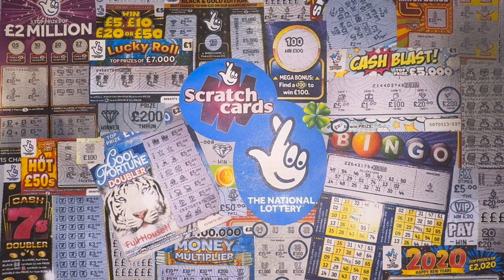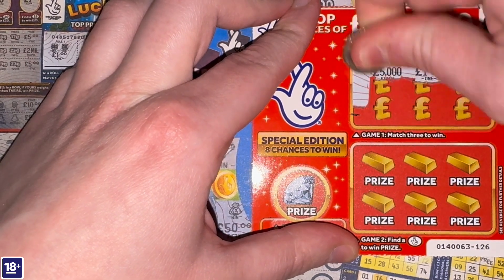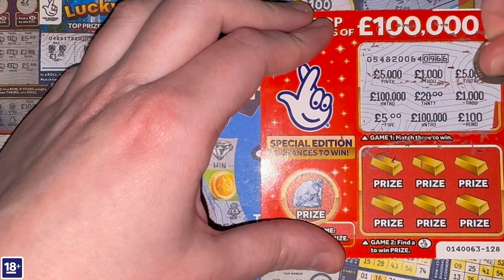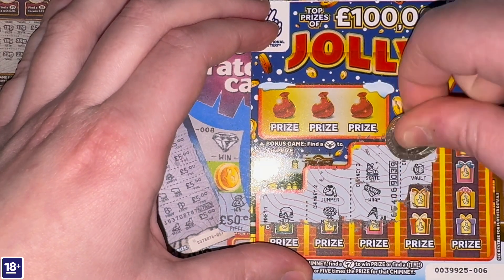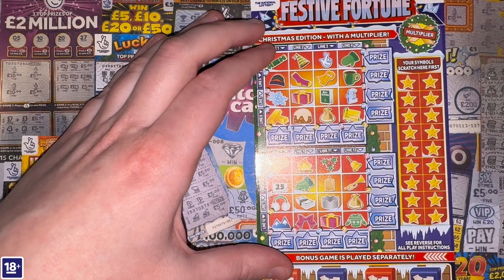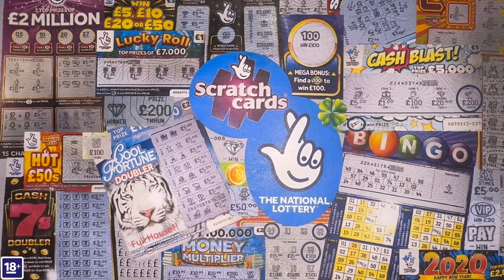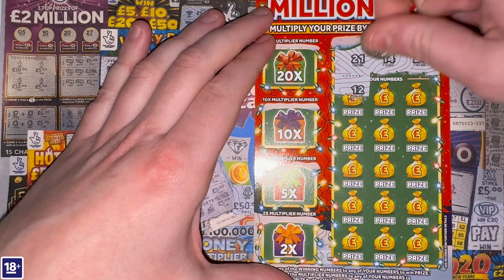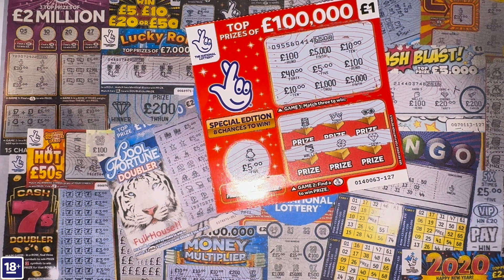Scratchcards from The National Lottery © (381)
£100,000 Red, £250,000 Gold, Jolly 7’s, Festive Fortune, 12 Pays of Christmas and Merry Millionaire Today!
Scratching Live!! Will I win big??? Well, You'll need to Watch, to find out...
Any Likes, Subscribes AND Comments are ALWAYS much appreciated... Thank you 😀

*You MUST be aged 18 or over to play National Lottery games!